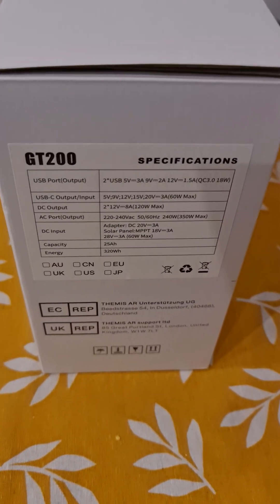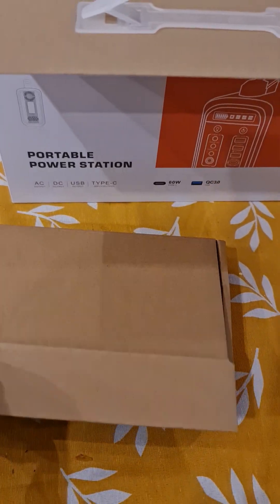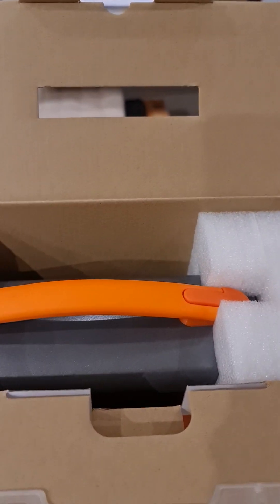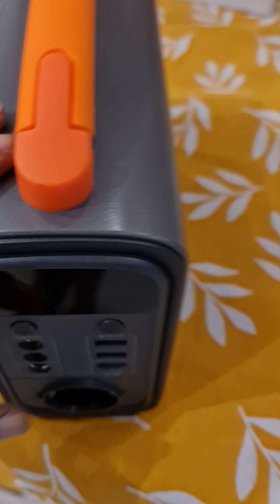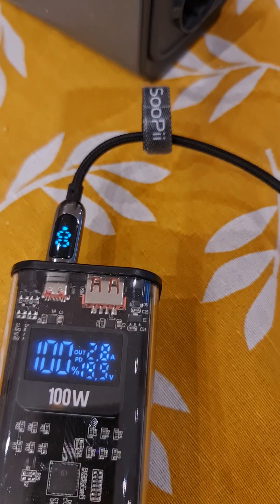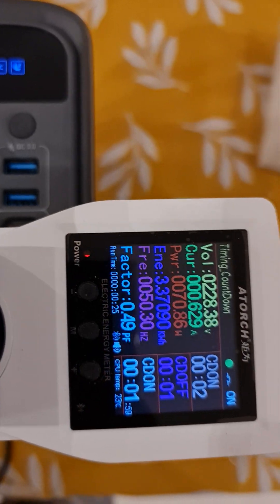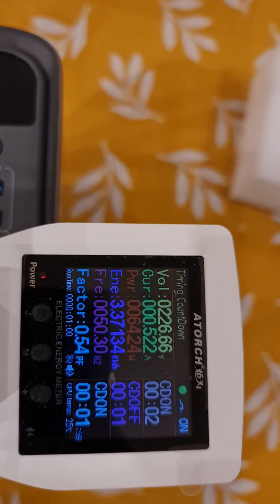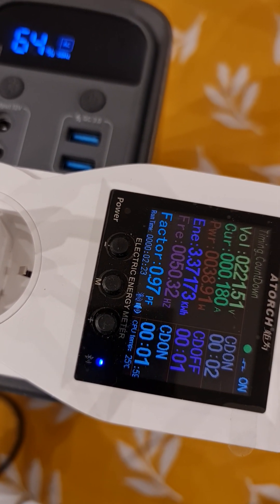CTECHI GT200 Pro 320Wh portable Powerstation Unboxing and short test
Unboxing of Ctechi Powerstation GT200 Pro